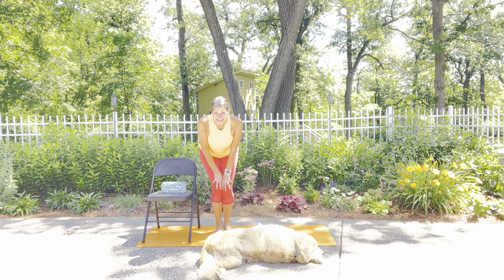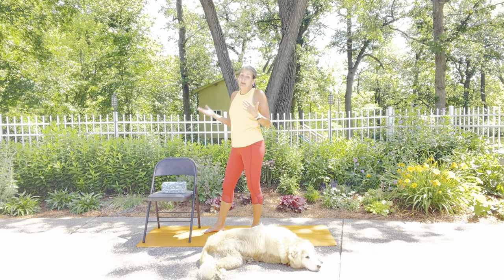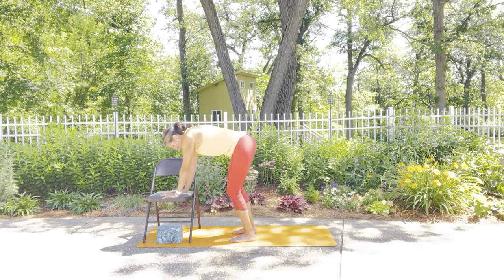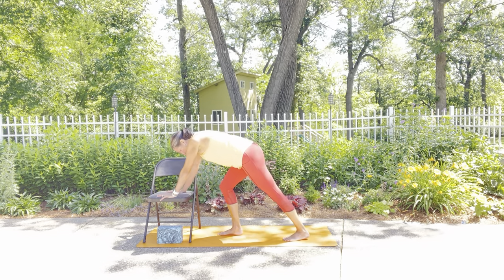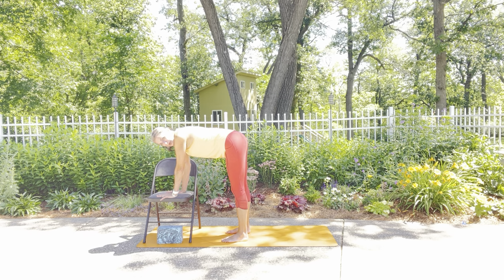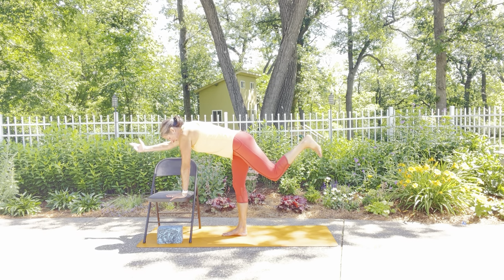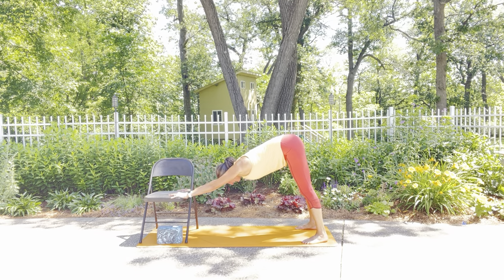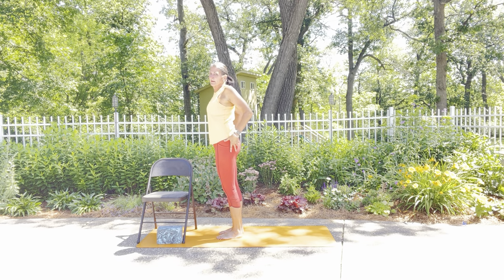CHAIR & STANDING YOGA CHARCUTERIE SERIES-STRETCH & RELEASE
Welcome to the Chair and Standing Yoga Charcuterie Series!

Just like a great charcuterie board with offerings to suit your tastes, this series allows you to choose which practice fits your body and mind today.

You will find seven practice options on this yoga charcuterie board around 20 minutes in length: Seated Warm Up-Energy Building, Standing Warm Up-Energy Building, Sun Salutations and Tree Practice, Warrior 2 Variations, Star Pose Variations, Side Opening with Triangle and Half Moon, Stretch & Release.  For the warm up you may choose a seated or standing practice. The other practices are primarily standing using the chair to enhance the practice. The stretch and release portion consists of both standing and seated poses. Enjoy putting your own yoga charcuterie practice together.

Please practice with care and love by modifying the poses to fit your body and mind today. If you feel strain or discomfort, gently release the pose. Rest and reset anytime during the practice. You are your own best teacher; I am just a guide.  As always, follow the guidance of your health care team. You should not rely on this information as a substitute for, nor does it replace, professional medical advice, diagnosis, or treatment. If you have any concerns or questions about your health, you should always consult with a physician or other health-care professional.

Finally, thank you for your commitment to building and maintaining your strength, flexibility, range of motion and  balance.  As is often said, we practice yoga, not to get better at yoga, but to get better at living.

Be Safe. Be Well. Be You!
Sheila